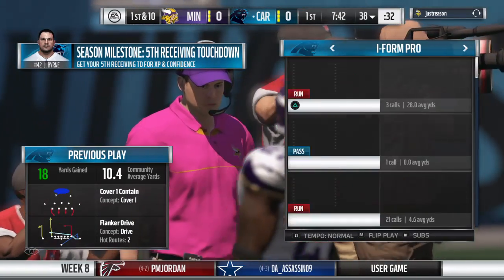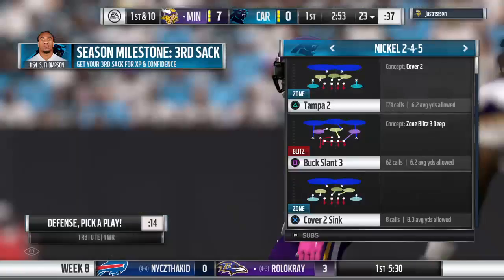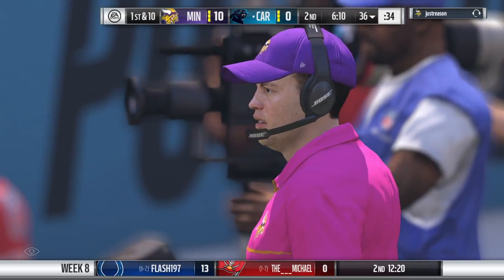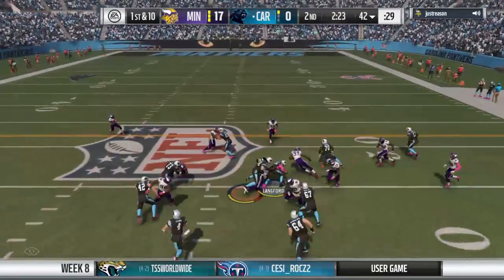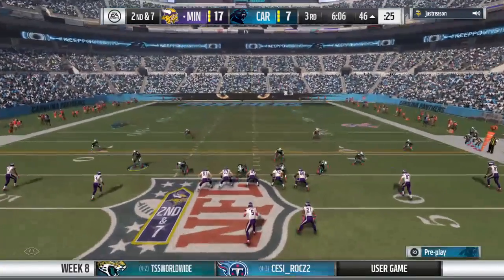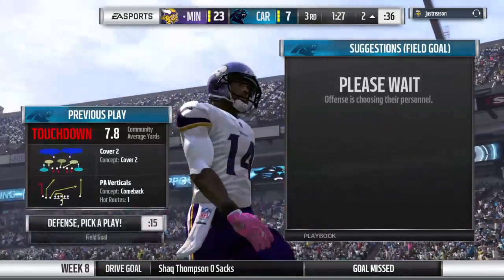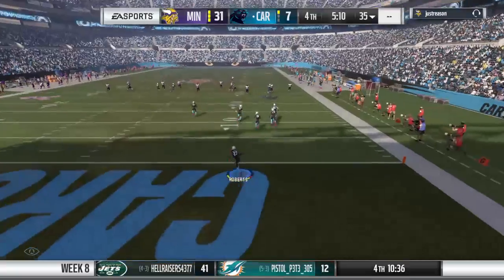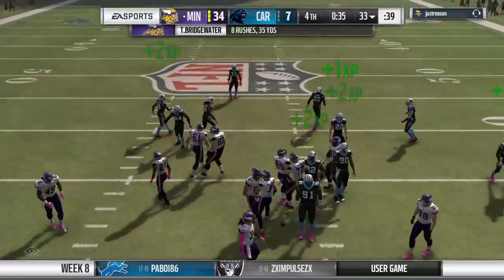Car v vikes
Hello my Name is Moneyrey22/ReviewRogue Today i Make videos
 for My Extra Time For You Guys